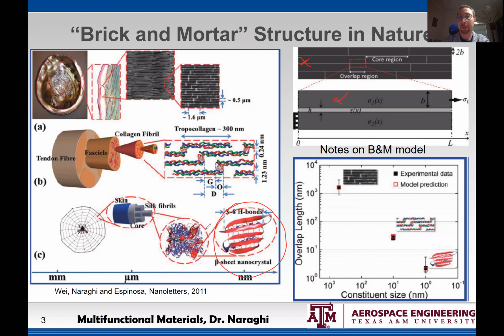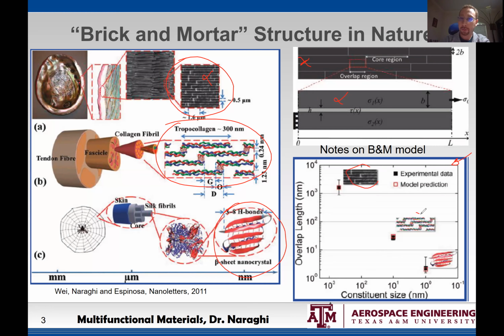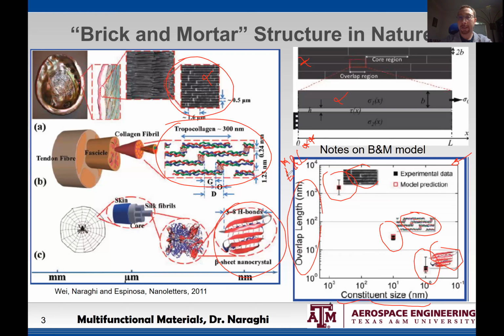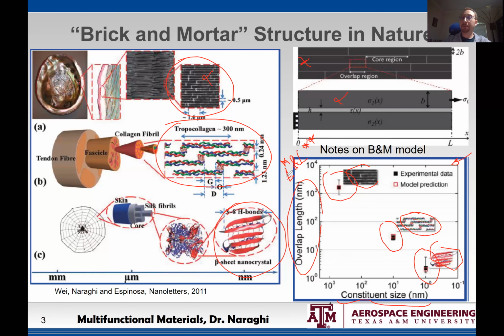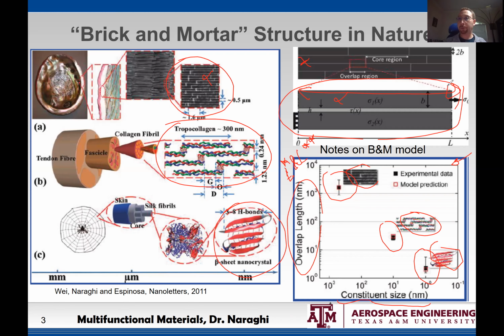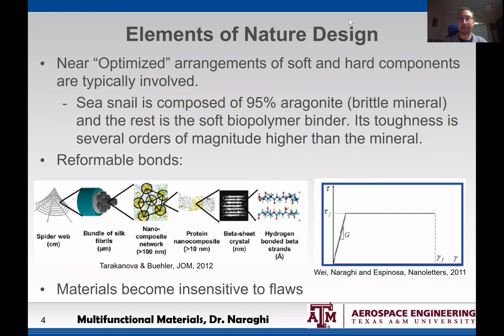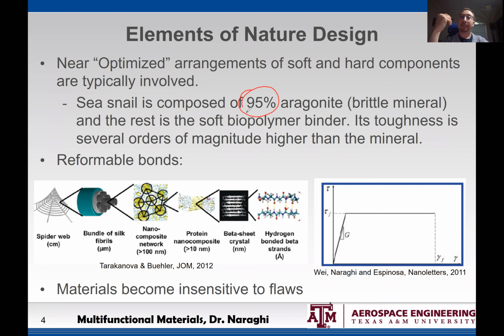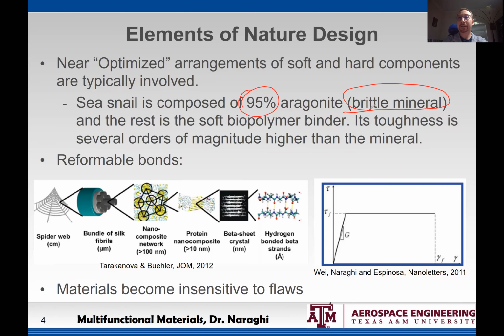Bio inspired 10